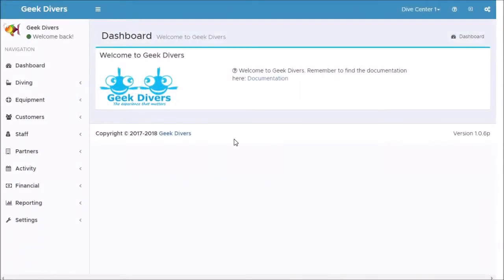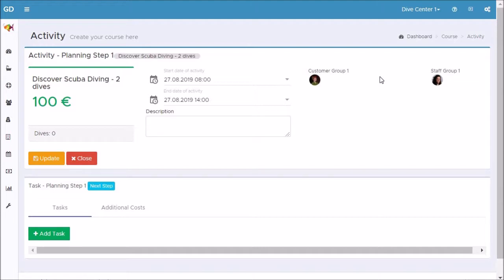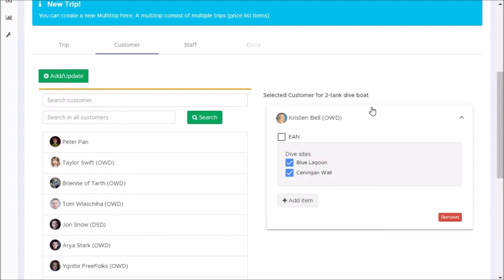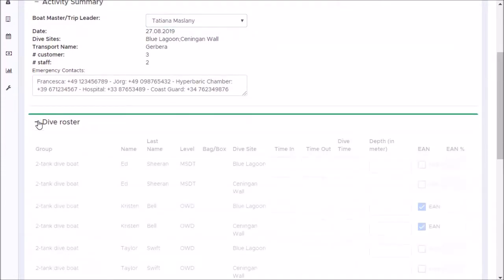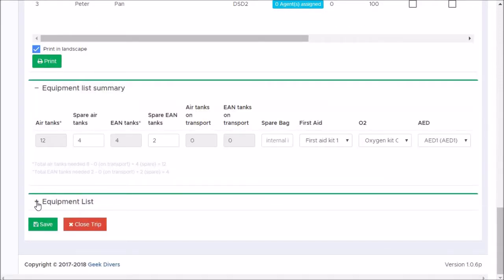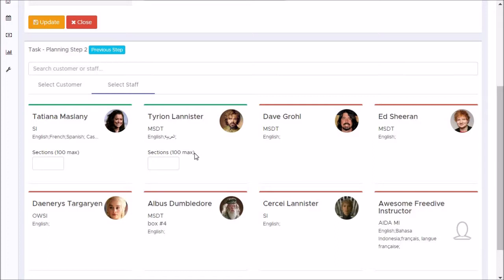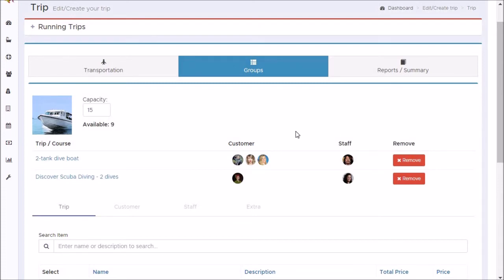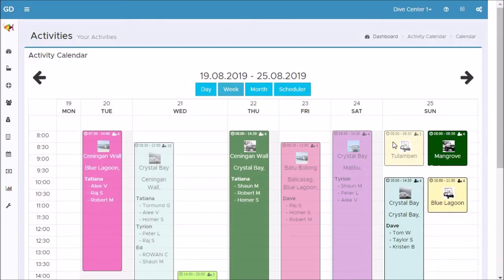Geek Divers tutorial: Activity Calendar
Plan all your activities in your activity calendar, add customers, staff members, boats and dive sites. Geek Divers will automatically calculate your customers bills and when you close the activities it will update your staff members' commissions in their payslips. Check out how to maintain your activity calendar to maximise your scuba business automation!